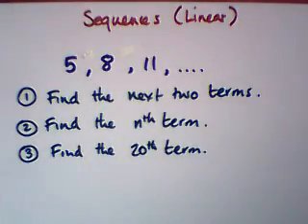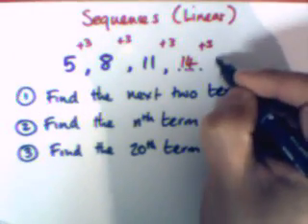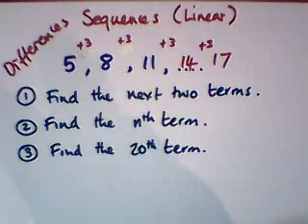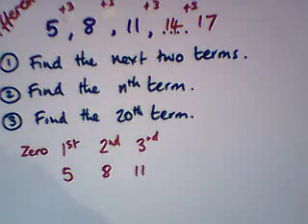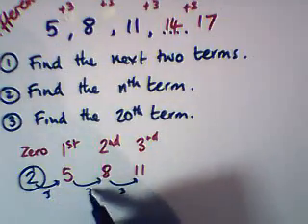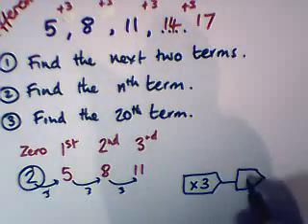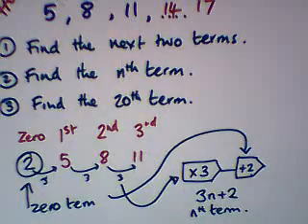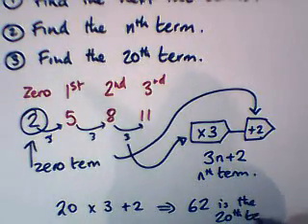Linear sequences.flv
GCSE Maths